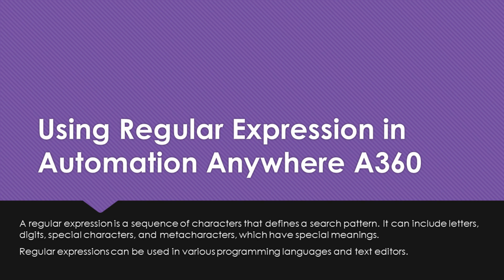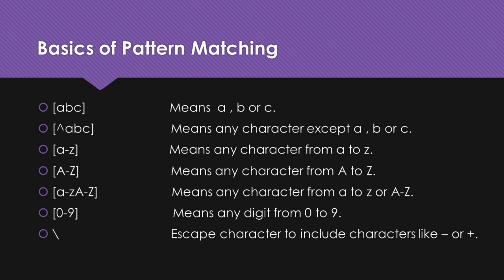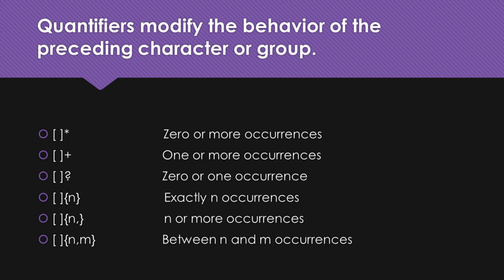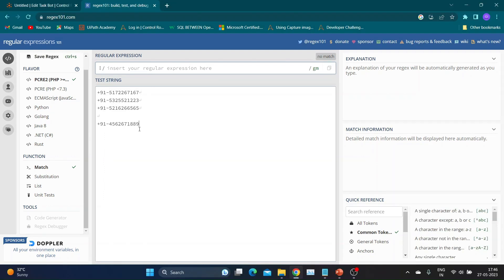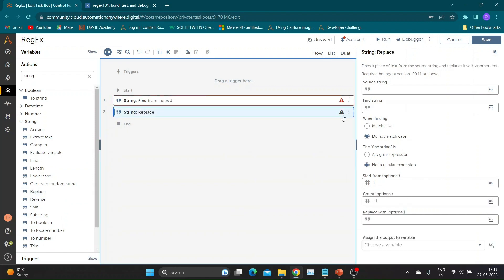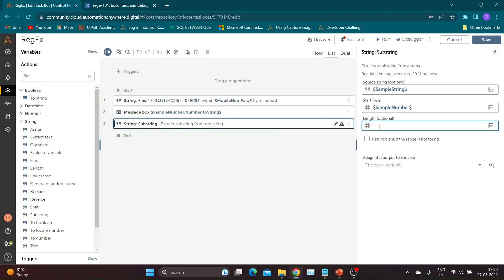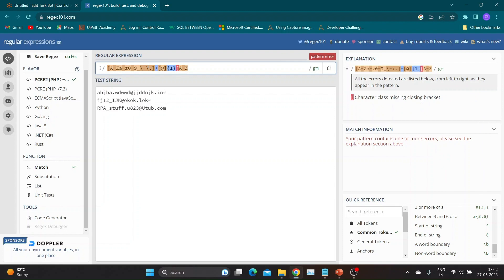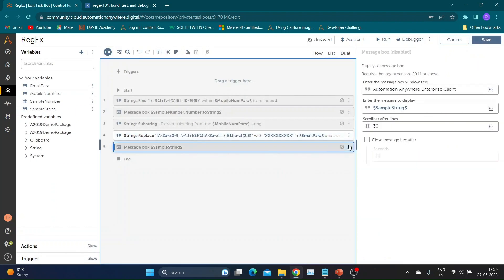Regular Expressions in Automation Anywhere A360: Classes, Quantifiers, and Practical Examples"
In this comprehensive video tutorial, we dive into the world of regular expressions and explore how to effectively utilize them within Automation Anywhere A360. Whether you're a beginner or an experienced RPA developer, this guide will equip you with the knowledge and skills to harness the power of regular expressions for advanced automation tasks.

We'll start by understanding the fundamentals of regular expressions, focusing specifically on character classes and quantifiers. Character classes allow you to define specific sets of characters to match, while quantifiers control the repetition of characters or groups. With these concepts in your arsenal, you'll be able to fine-tune your automation workflows to extract, validate, and manipulate data with precision.

Throughout the tutorial, we'll provide practical examples that demonstrate the application of classes and quantifiers within Automation Anywhere A360. You'll learn how to create regex patterns to extract email addresses, phone numbers, URLs, and more from various sources, such as documents, web pages, and emails.

Additionally, we'll showcase how to leverage quantifiers to handle repetitive patterns, such as matching multiple occurrences of a specific string or validating input formats with flexible constraints.

By the end of this video, you'll have a solid understanding of classes, quantifiers, and their practical use cases within Automation Anywhere A360. You'll be ready to tackle complex automation challenges, improve data extraction accuracy, and enhance the efficiency of your RPA workflows.

Don't miss this opportunity to become a regex automation expert. Watch now and unlock the true potential of regular expressions in Automation Anywhere A360!